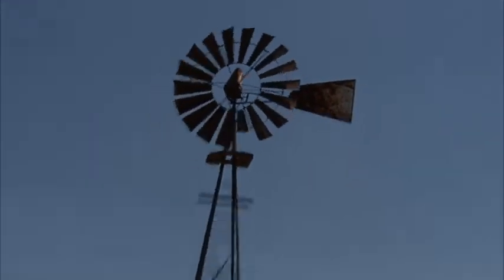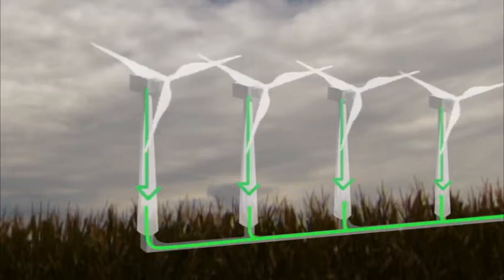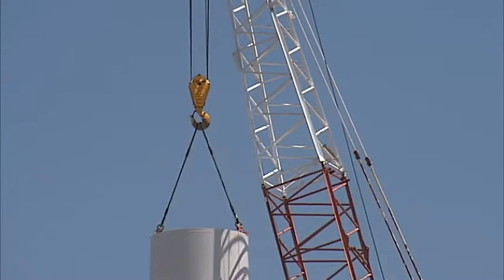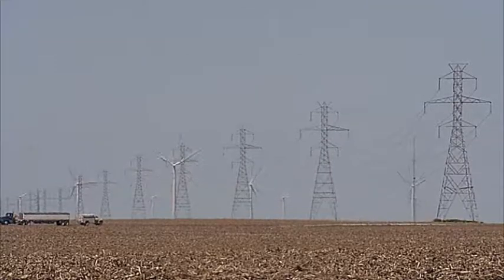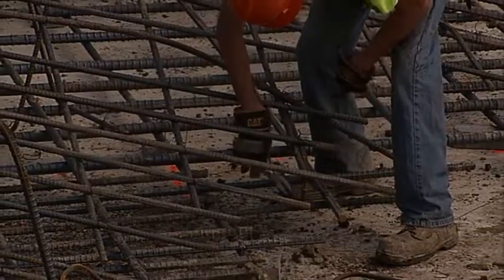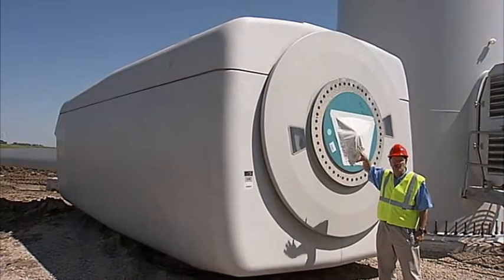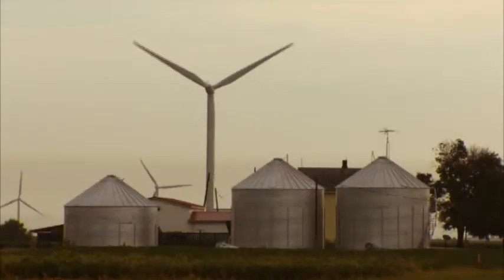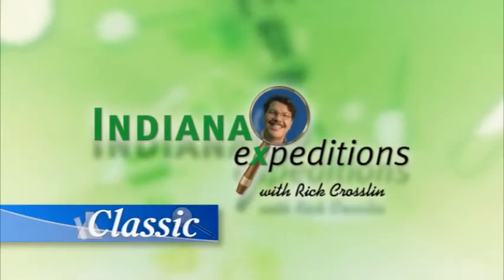Indiana Expeditions with Rick Crosslin | Wind Energy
Rick Crosslin goes to a Wind Farm in Northwestern Indiana to explore the creation of electrical energy using wind power.  This Classic Indiana Expeditions segment originally aired in Indiana Expeditions #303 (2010).  To see more Indiana Expeditions segments visit the WFYI